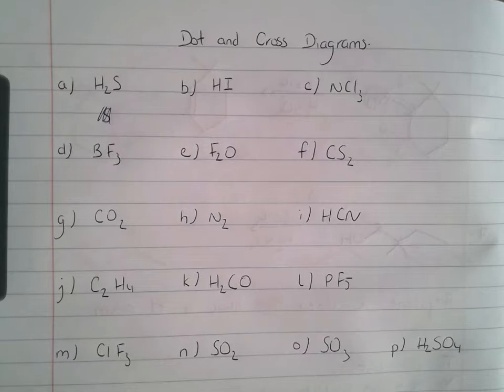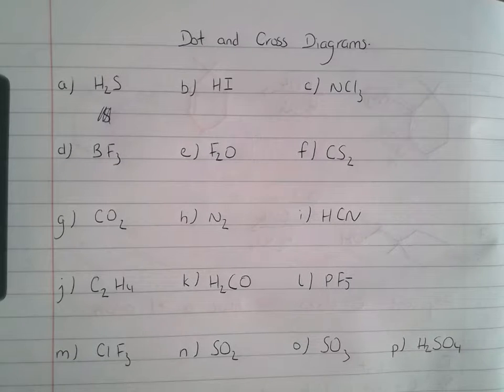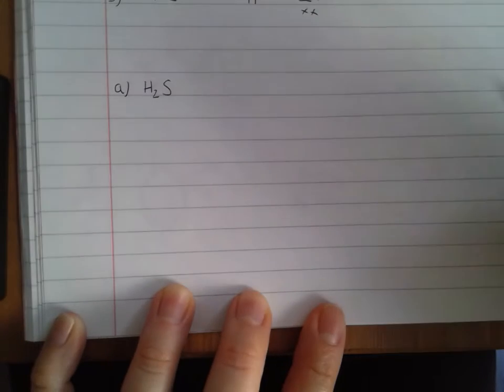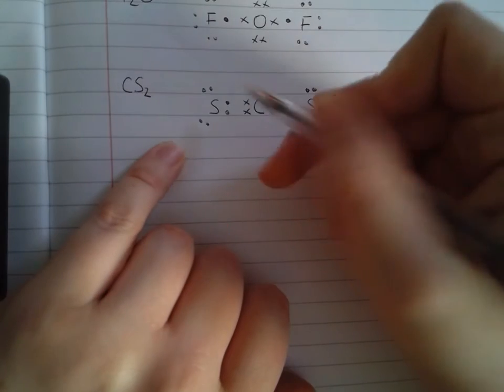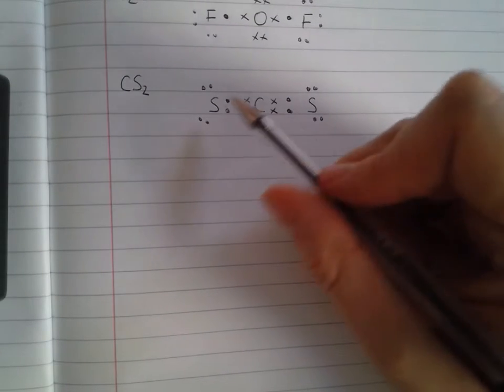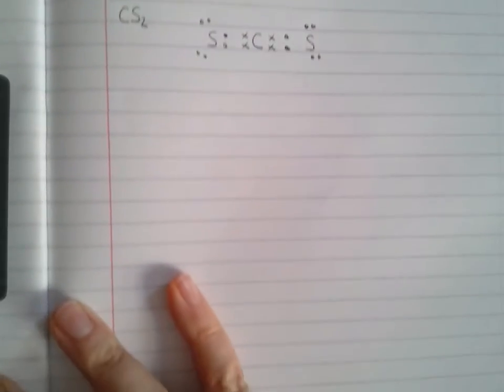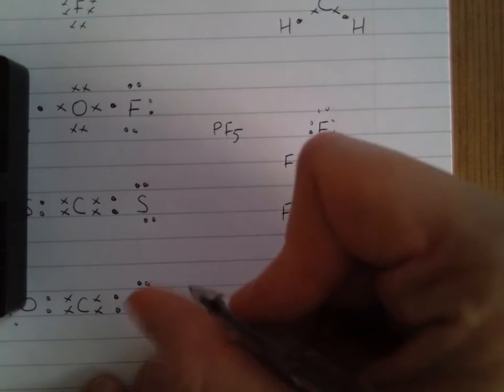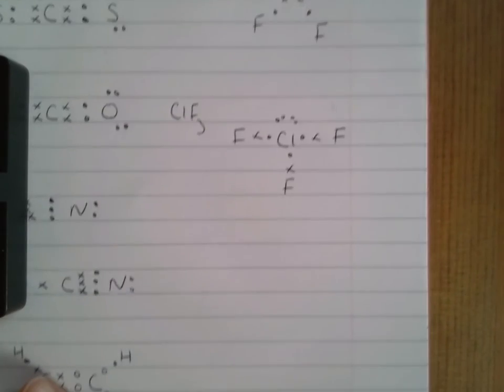Chap 5.3 Part 2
Dot and cross